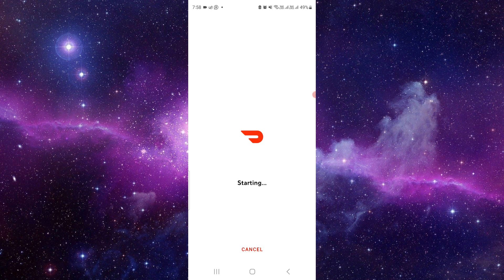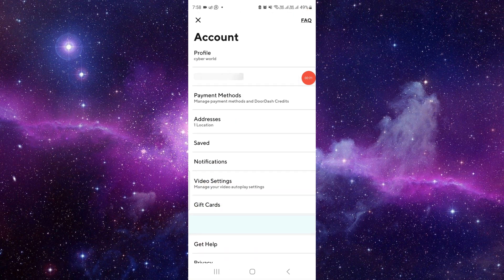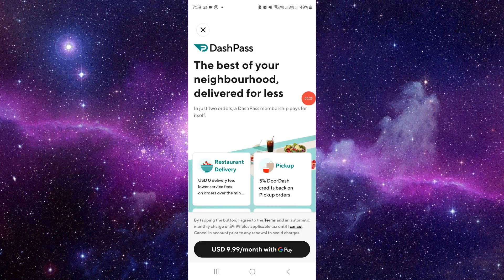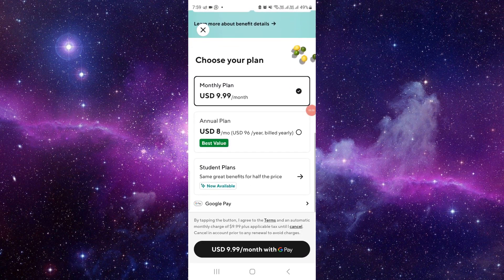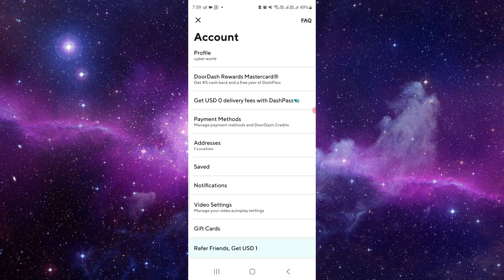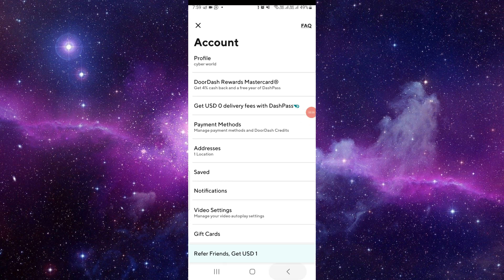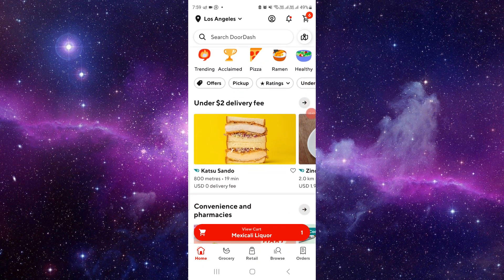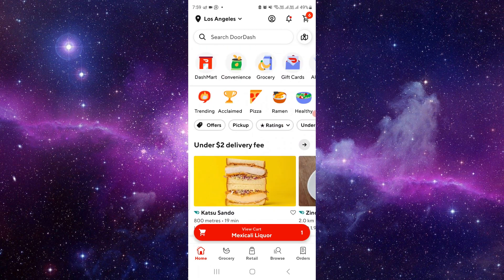✅ How to Cancel Dashpass Subscription (Full Guide)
Ready to cancel your Dashpass subscription? Our comprehensive guide walks you through the step-by-step process to end your Dashpass membership hassle-free. Whether you're looking to manage your finances or explore other options, we'll provide you with all the instructions you need. Say goodbye to subscription worries and hello to simplified membership management!

Key Learning Points:

Step-by-step guide for canceling your Dashpass subscription
Tips for managing your membership effectively
Important considerations to ensure a smooth cancellation process